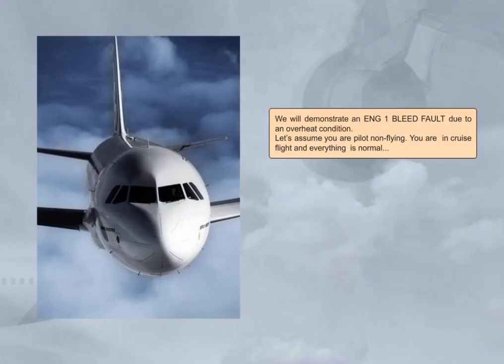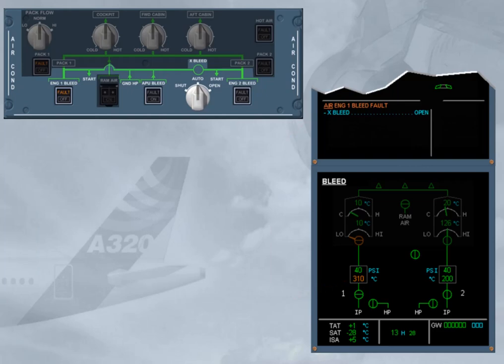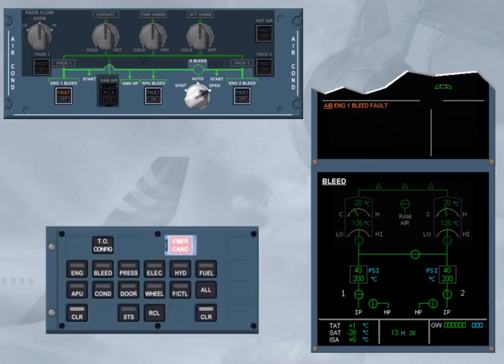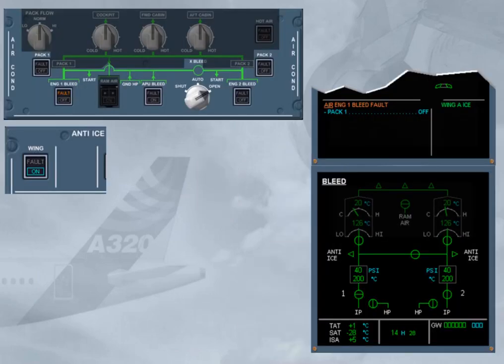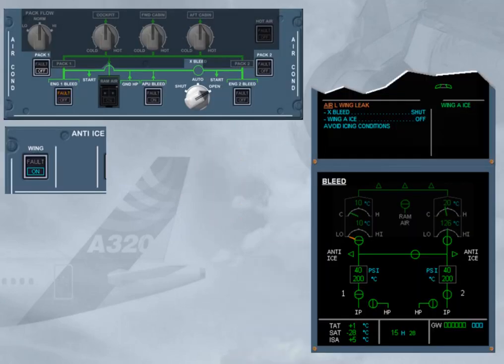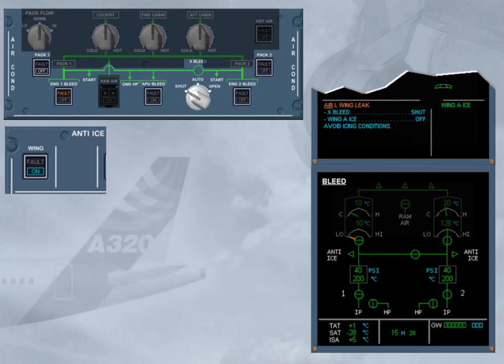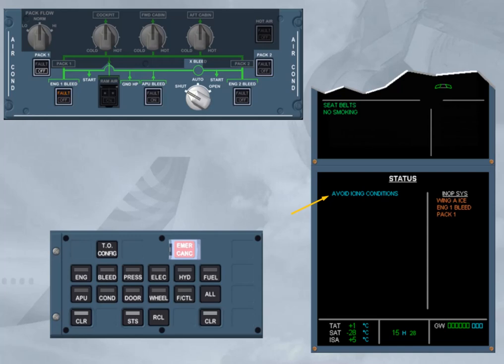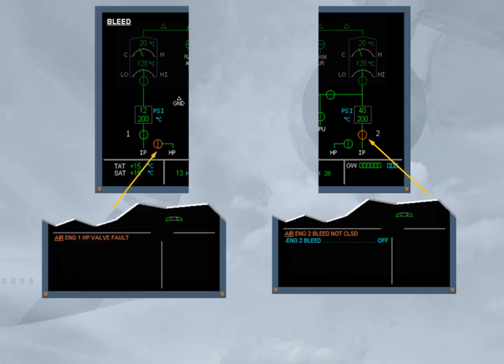Airbus A320 CBT #028 Pneumatic - Failure Cases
#028 Pneumatic - Failure Cases